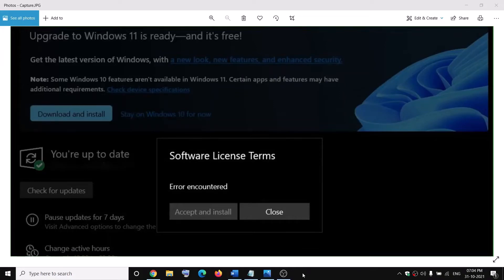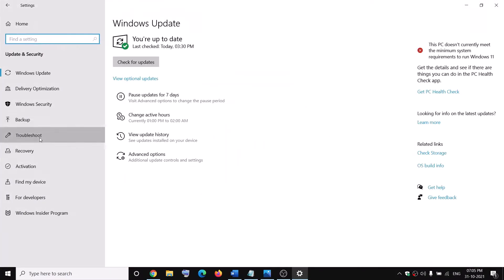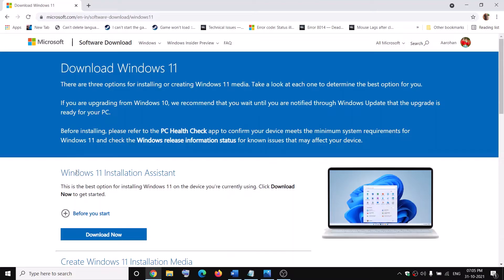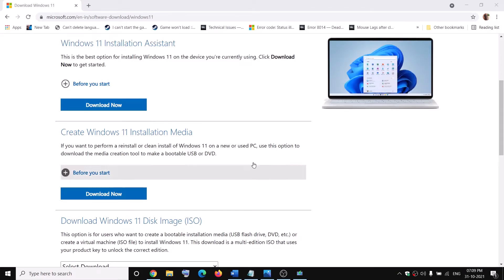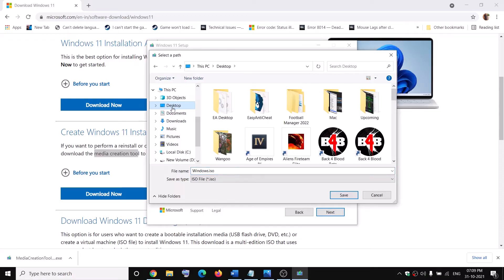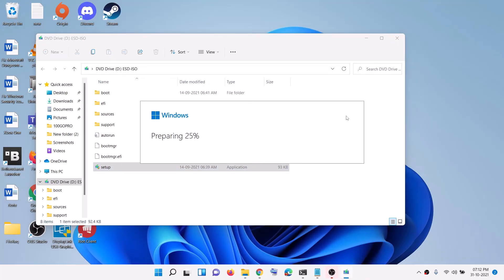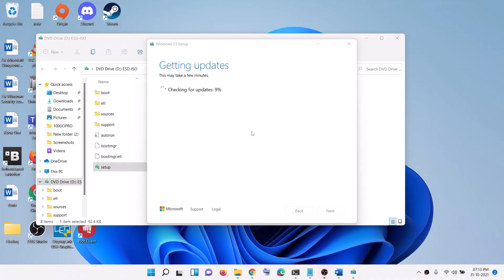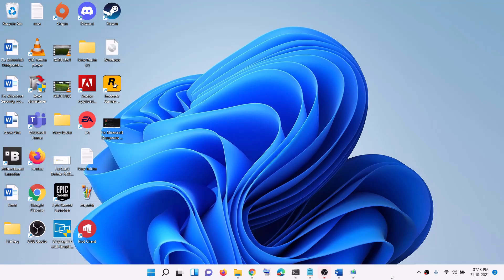Fix Can't Upgrade To Windows 11 Error Software License Terms Error Encountered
Fix Unable to Upgrade To Windows 11 Software License Terms Error Encountered